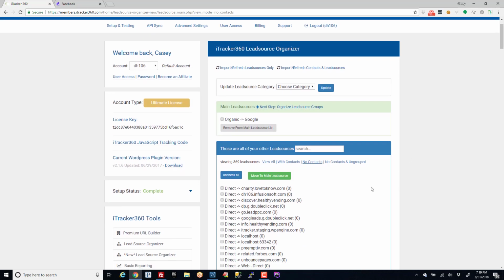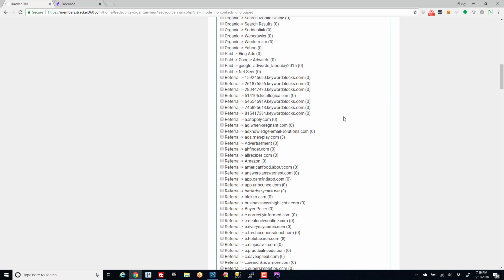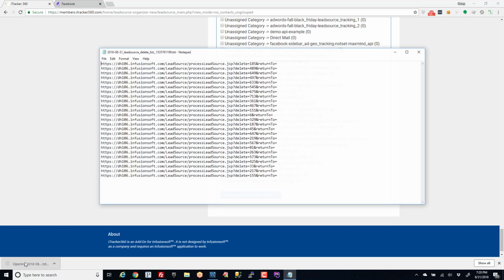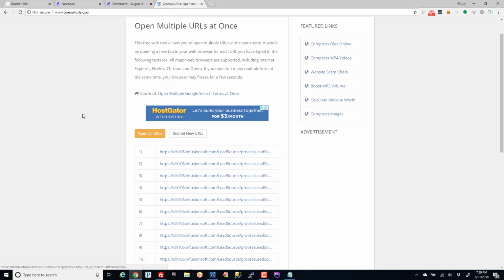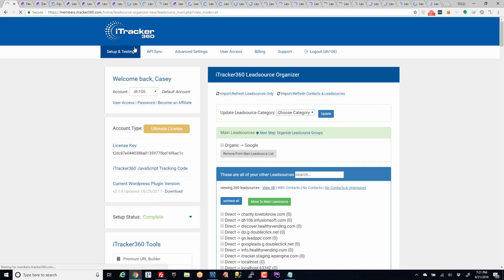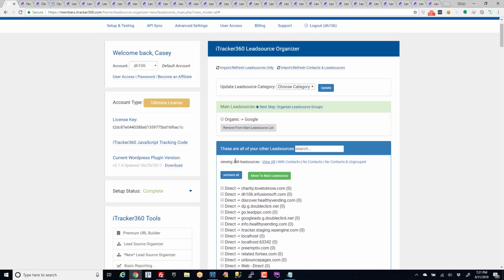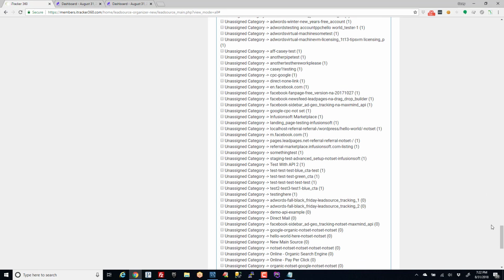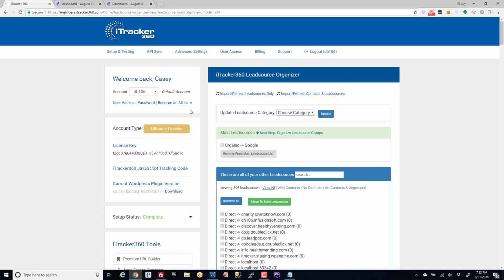Leadsource Organizer - Part 4 - Bulk Deleting Leadsources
This video shows you how to bulk delete Infusionsoft leadsources at once.